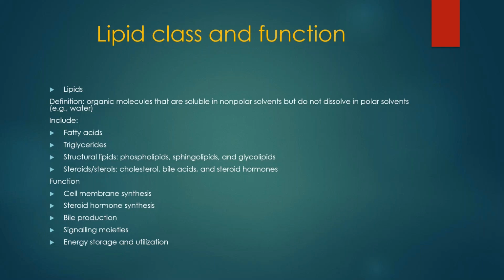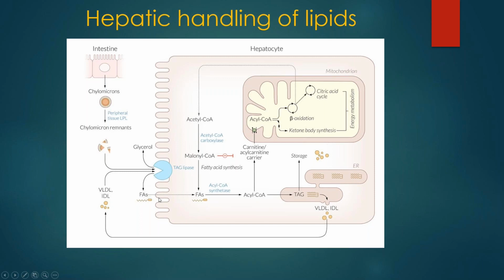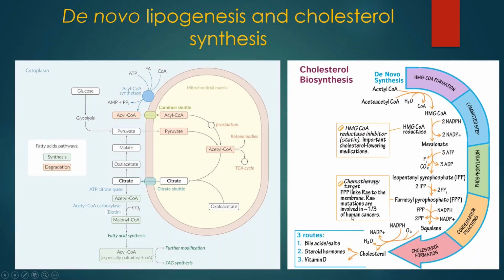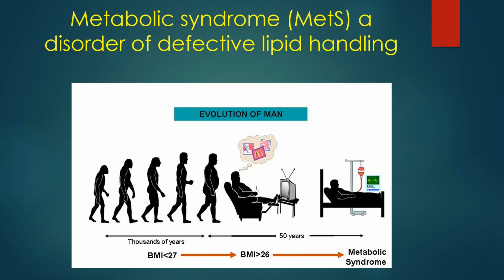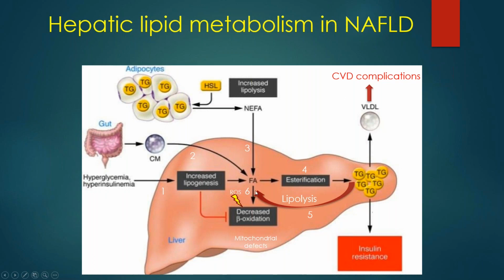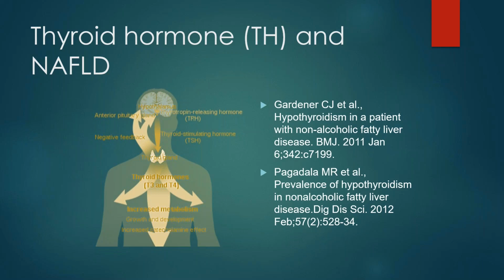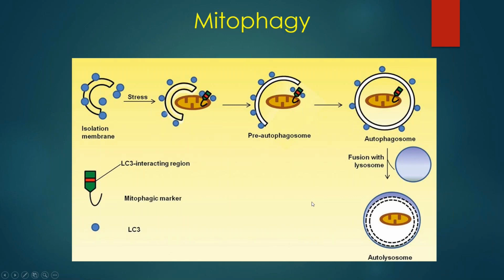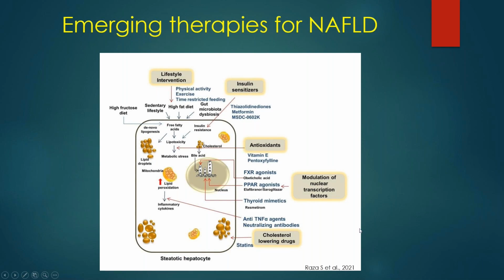Lipid Metabolism, SGPGIMS, Lucknow